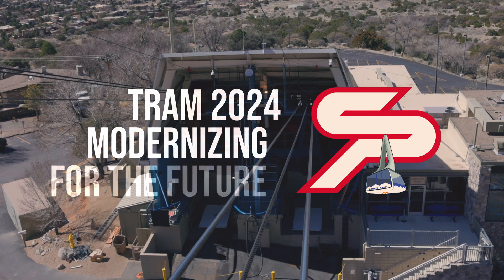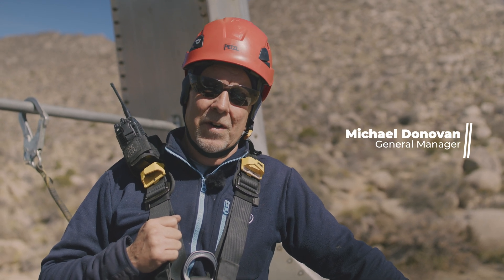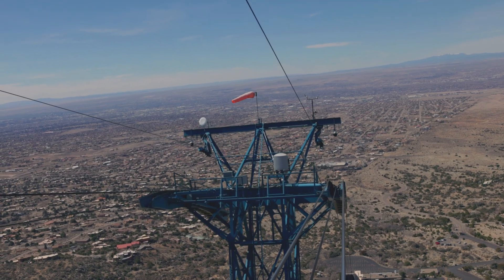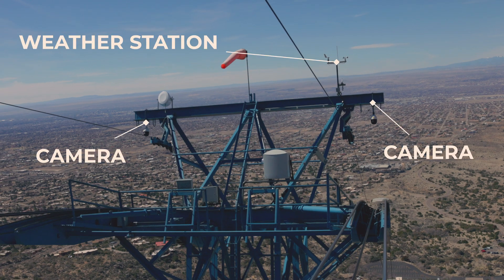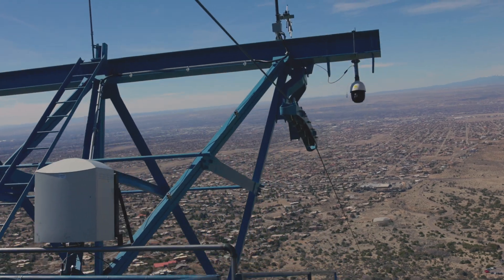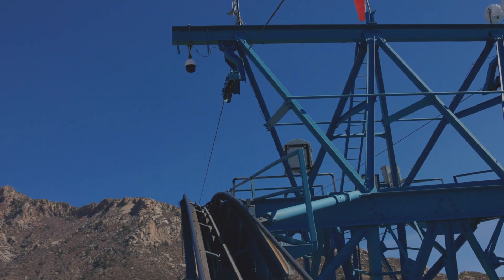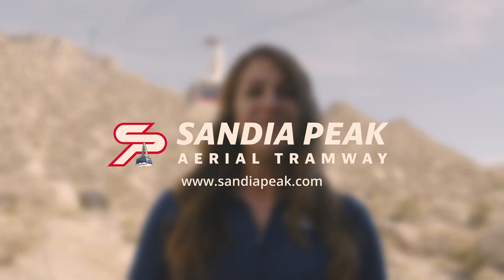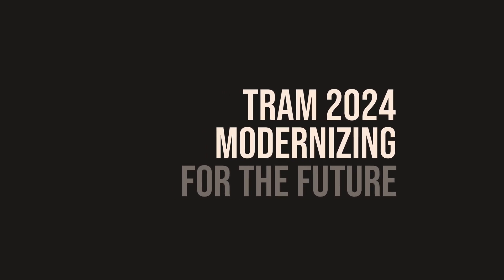Towers, Cameras, Action - Tram 2024- Tower Technology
Technology and the Tram have collided! Join us as we take you in the air to see the latest upgrades to our towers. Each one has two cameras placed directly over the track ropes to detect any deflection, notifying our lower terminal console pilot and providing us with real-time weather monitoring. This is a replacement for our old weather system that has served us well, now its time for our changes to help us better predict the weather’s changes.